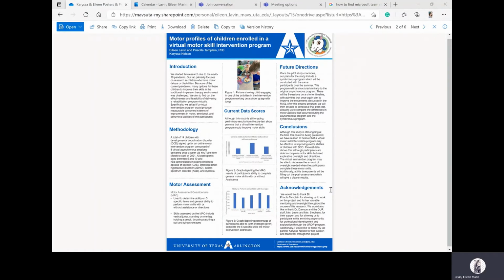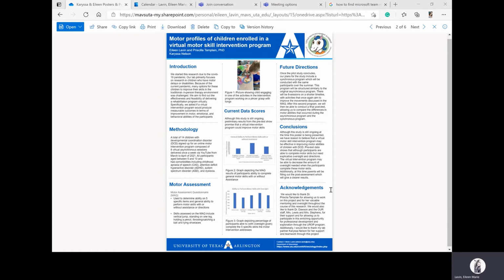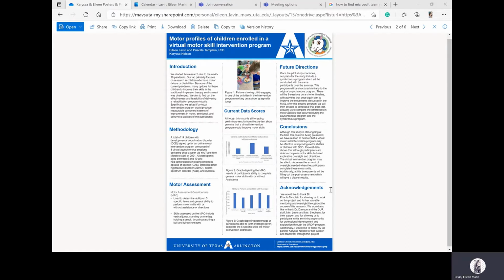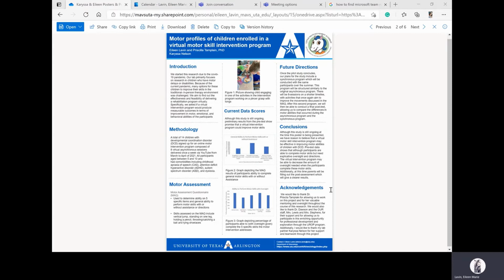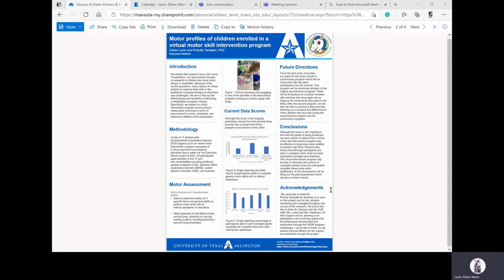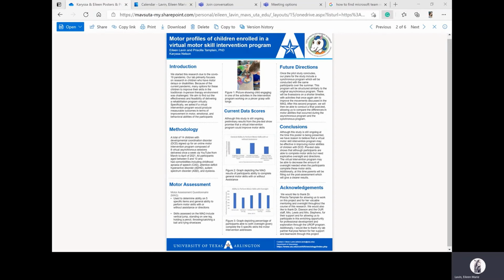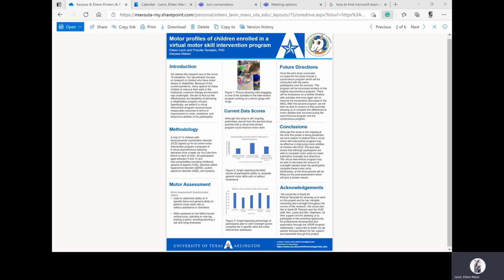Discover 2021 - U01 - Eileen Lavin (Psychology)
"Motor profiles of children enrolled in a virtual motor skill intervention program." - Eileen Lavin, Karyssa Nelson, Chadwick Fuchs, Priscila Tamplain

COVID-19 has made it challenging for community-based intervention for motor skills. Our study aimed to determine the feasibility and preliminary effectiveness of an asynchronous motor skill rehabilitation program delivered virtually to all participants (due to the cancellation of the in-person program). A total of thirteen children diagnosed with DCD signed up for the program, composed of 8 virtual sessions delivered via YouTube, once a week between February and May of 2021. All participants (5 females) aged between 5 and 10 years and had other co-morbidities, including Childhood Apraxia of Speech (CAS), Attention Deficit Hyperactivity Disorder (ADHD), Autism Spectrum Disorders (ASD), and Dyslexia. Parents filled out pre- and post-test surveys regarding their child’s motor and psychological abilities. The Motor Ability Questionnaire (MAQ) were used to determine ability on 5 specific items and general ability to perform motor skills with or without assistance or directions. Results indicated that 23% of the children were categorized as “struggling to complete motor skills even when helped, 46% were only able to complete movements when assisted, and 31% were able to complete movements without assistance but needed directions. Vertical jump was the highest rated ability, with 54% being able to perform it consistently and without directions. In all other items, most children were able to complete the movement but needed directions or oversight (Standing on one leg – 38%, holding a pencil – 46%, throwing/catching – 54%, and tying a shoelace – 46%). These findings indicate that while most children with DCD do not need physical assistance to complete movements, they still need specific directions during the performance. A virtual motor skill intervention program may be effective in improving motor abilities of children with DCD."